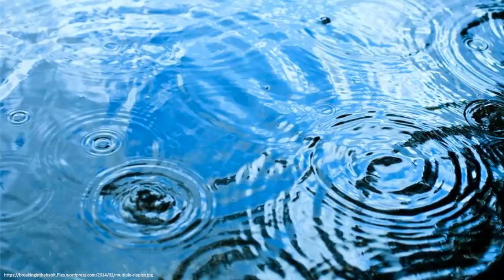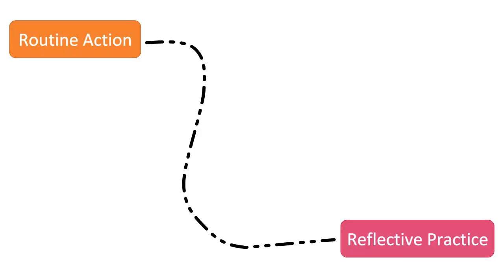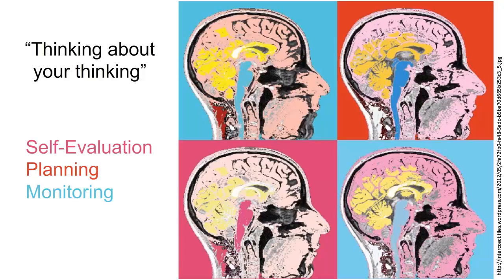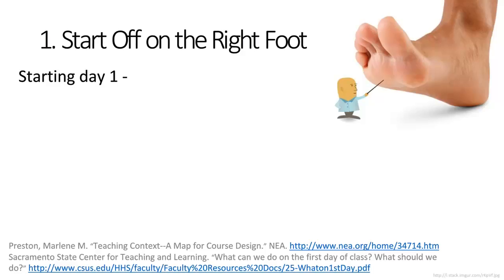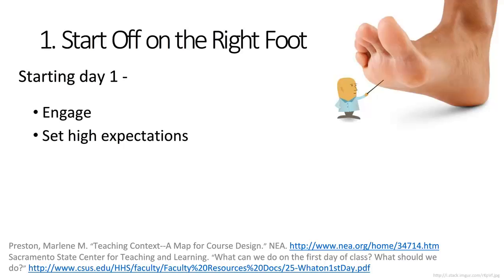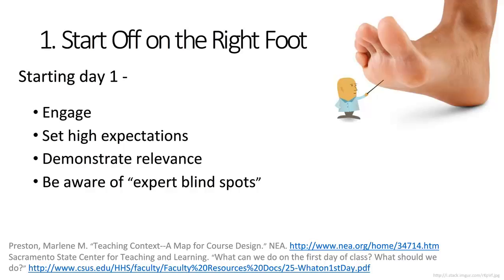High Impact Classroom Practices[Jan16]